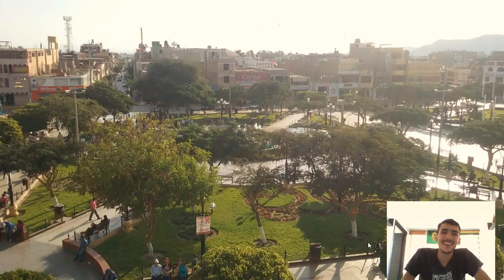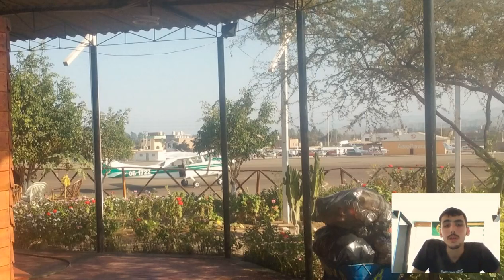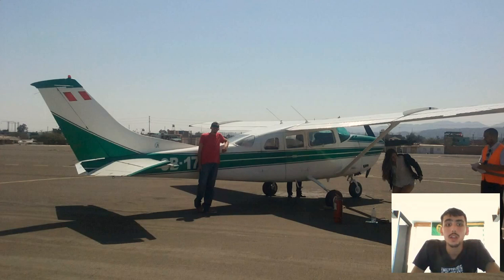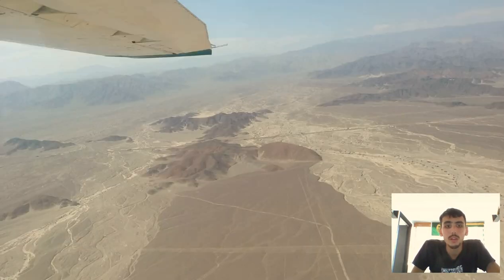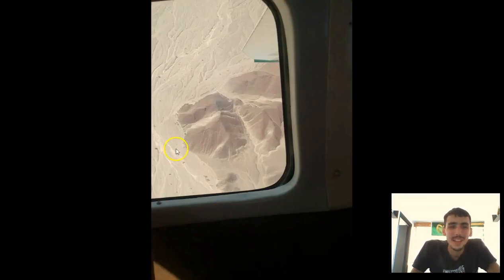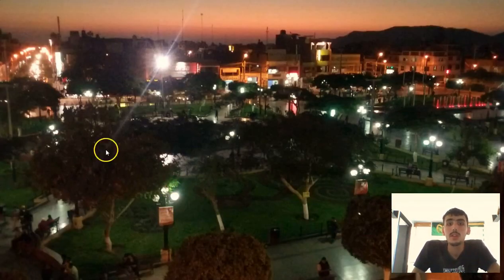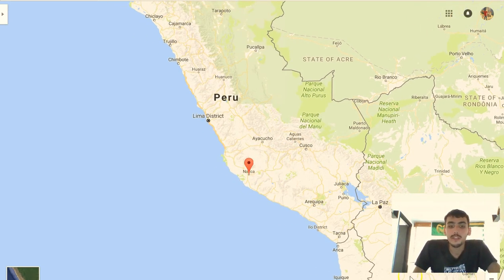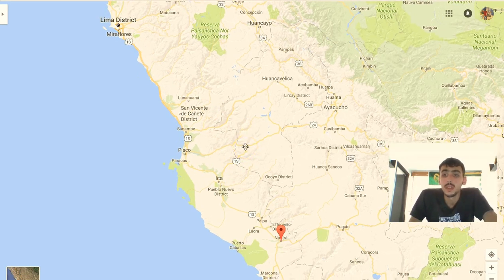Cheapest way to see the Nazca Lines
If you are staying in Nazca and need a hotel, I highly recommend the hotel El Mirador (right on the Plaza de Armas with an overlooking balcony and affordable)

The best way to see the Nazca lines, in my experience.

My name is Sam, I am a full-time digital nomad. I am here to share my experiences with the world. On this channel you might find videos on travel, or honestly anything that subscribers would like me to talk about.

I need help to make these videos. At my current rate it will take me two years to make $100 in YouTube advertising:

my Peru guide